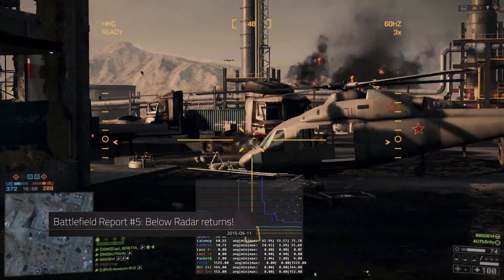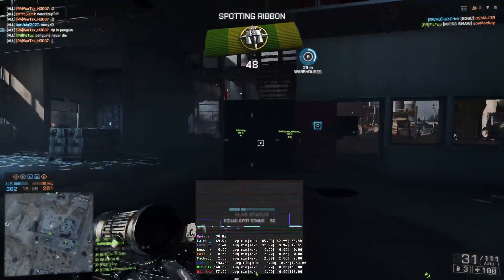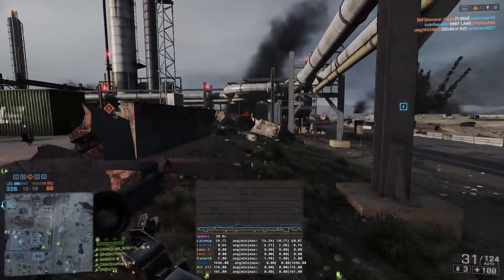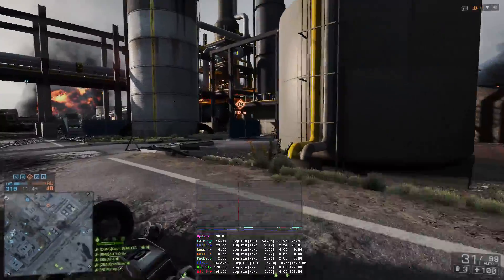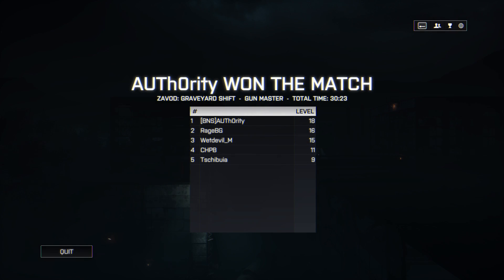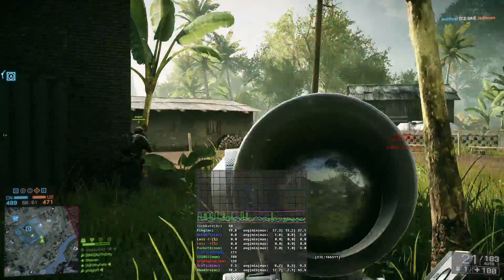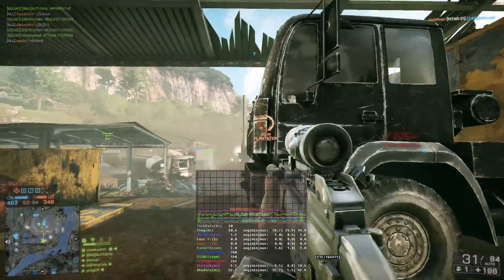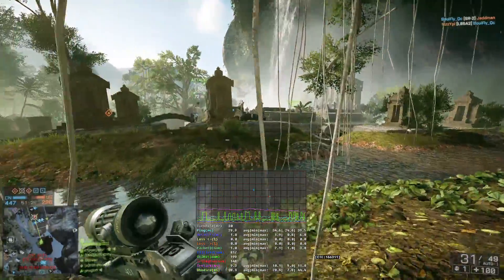Battlefield Report #5 Below Radar Returns, Squad Teamwork, ...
DICE found the issue of the "dusting" in retail and is preparing a fix. They also released a massive update in the CTE which introduced the Below Radar feature known from BF3 among many, many other things!

» I have to upgrade my CPU, Mainboard and RAM soon. Any help is highly appreciated!

» My System:
➜  CPU: core i7 3770k OC'ed to 4.6GHz
➜  CPU Cooler: Noctua NH-D15
➜  Mainboard: Asus Maximus V Formula
➜  RAM: 32GB (because of Video Editing and CAD)
➜  GPU: ZOTAC GTX 970 (always latest WHQL driver)